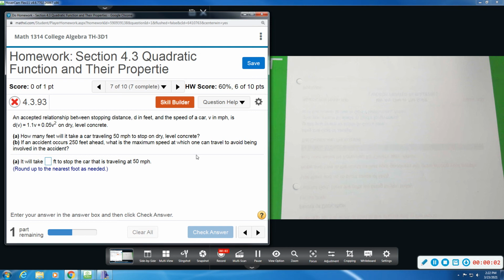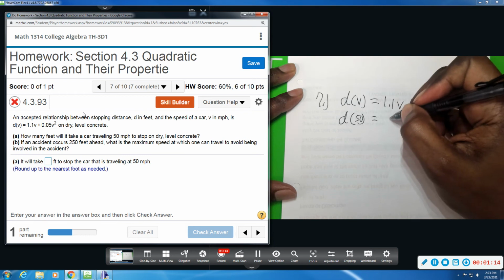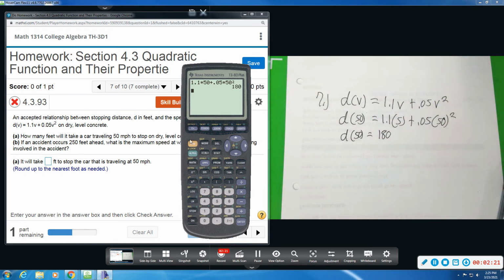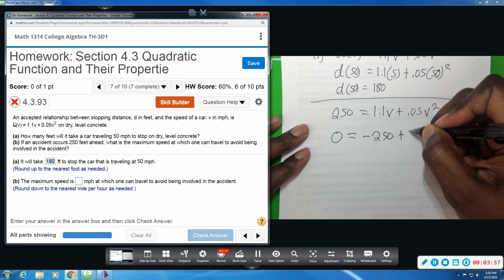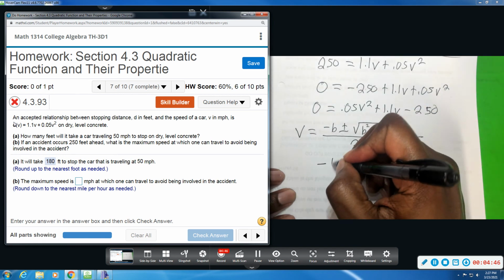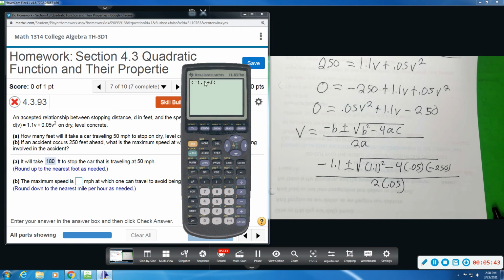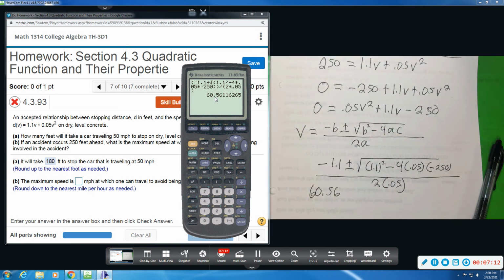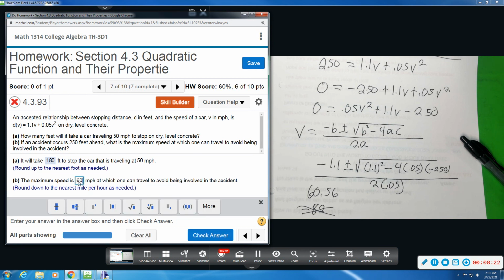College Algebra Mylab 4 3 7